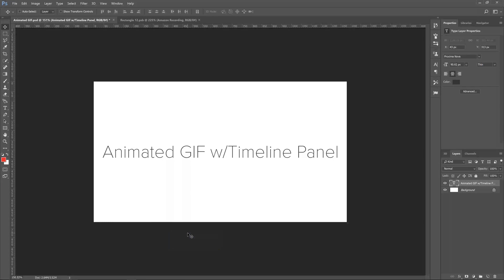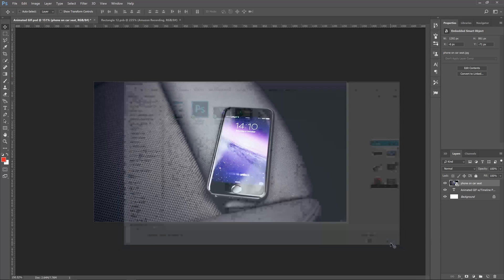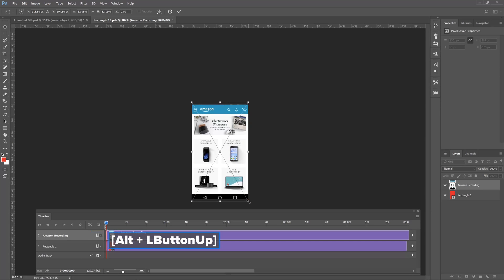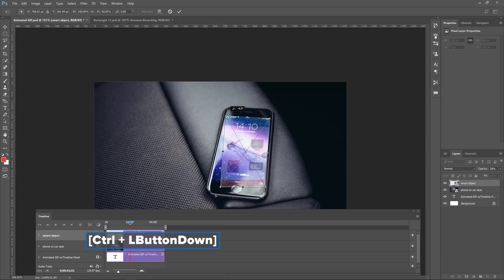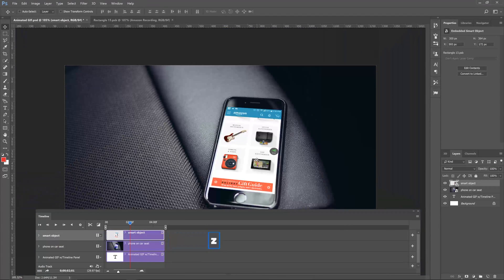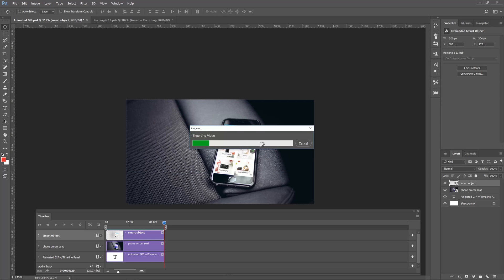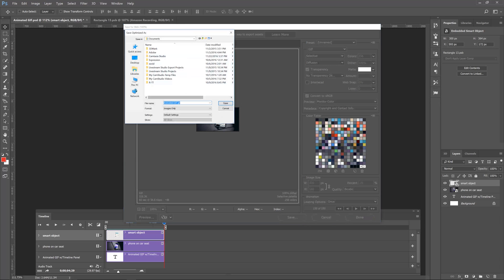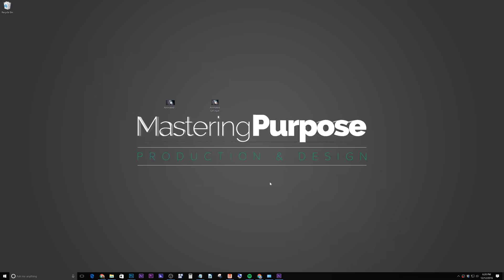Animated GIF With Timeline Panel | Photoshop Tutorial (4K)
Learn how to make an animated GIF in Photoshop! We'll be working with the timeline panel and creating an animation with a still image.

You can use mp4 files in Photoshop; something you may have not known! The timeline panel (Window, Timeline) allow you to add keyframes and setup animation withing Photoshop.

Keyframes can be added to transform, opacity, and style properties.

Once you've added the keyframes, head over to the export area to render out a mp4 file or a GIF image in our case.

Head over to Adobe's instructions on how to make a GIF in a different way:

Be sure to sign up for my 40+ video Photoshop course on Udemy for only $10! (YouTube visitors)